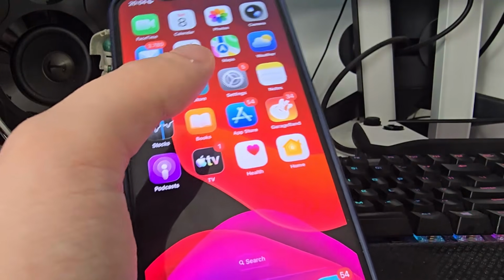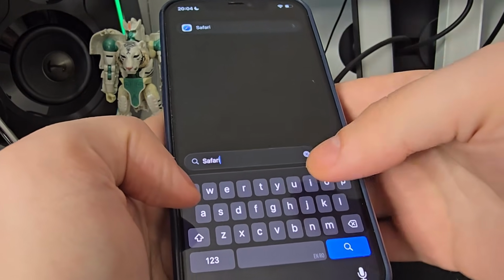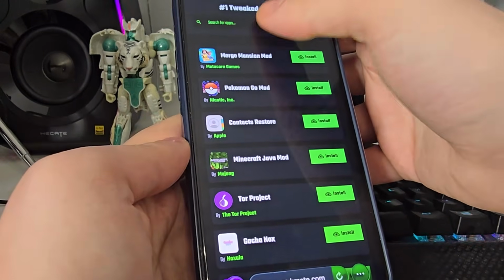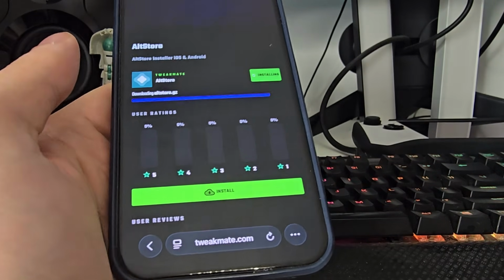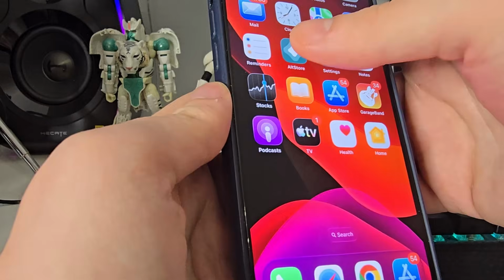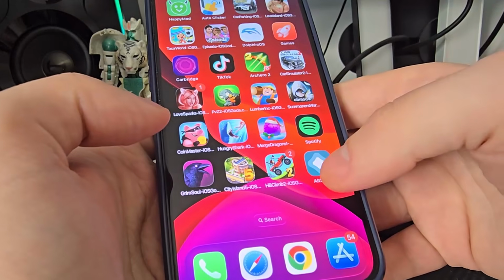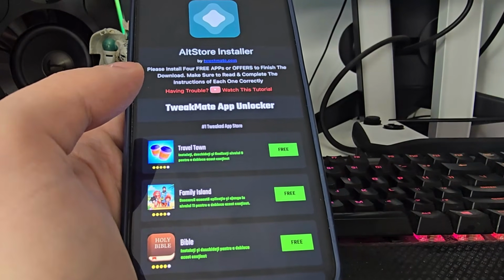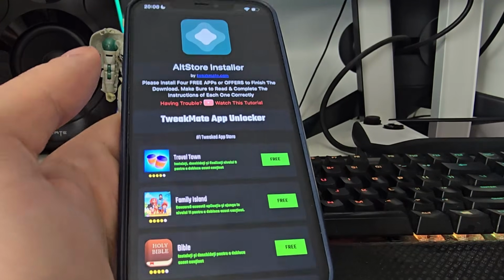AltStore iOS iPhone - How to Download AltStore on iPhone *Verified* 2025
Hey everyone, today we'll be discussing more on altstore ios download and other things. If you've been interested in it then make sure you watch the vid until the very end. AltStore iOS Download has gained a lot more traction in the recent months and for all the right reasons.

How to use altstore?
Firstly, you need to make sure that you don't run out of disk space. After this you can start using a bunch of different apps that are not available on the appstore.

If you've got any more concerns make sure you leave them at altstore ios download. Peace!